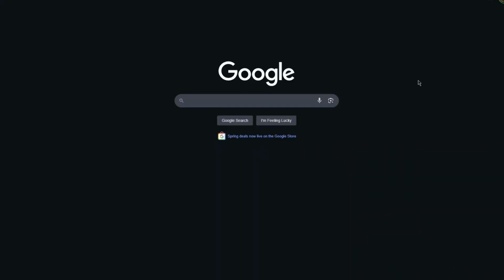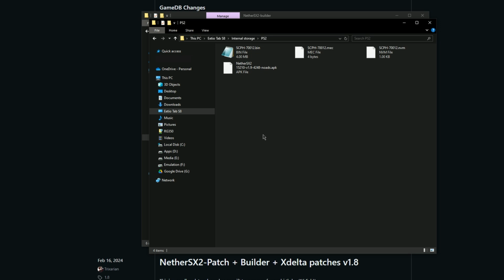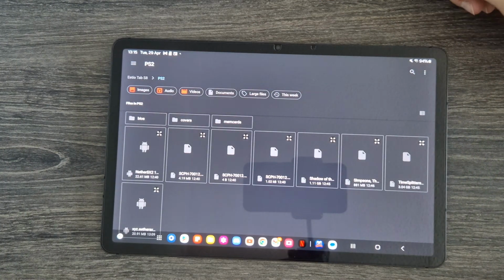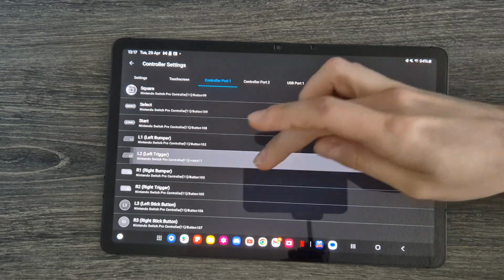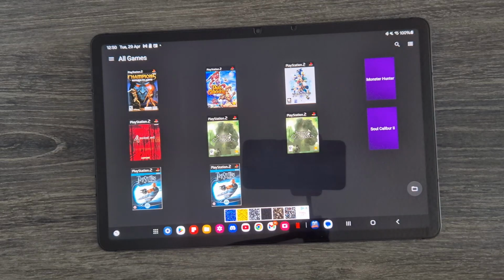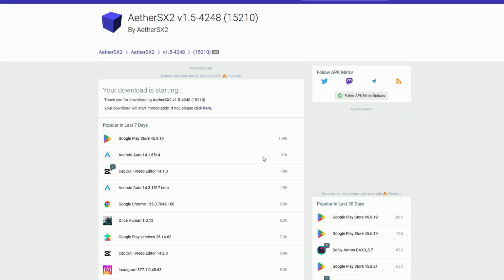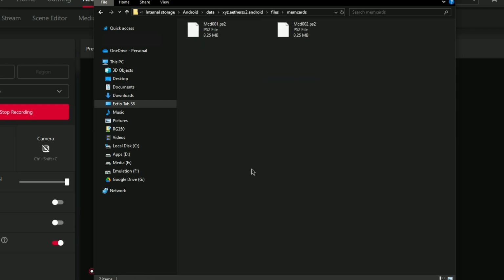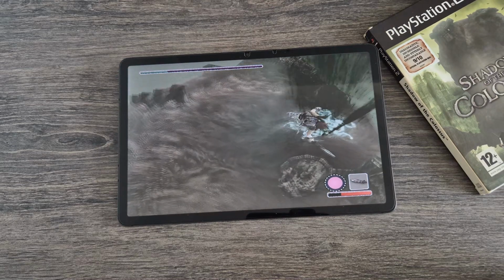PS2 Emulation on Android - NetherSX2 Setup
Video on setting up NetherSX2 on an Android device. I go over how to install this over the older AetherSX2 version also.

Chapters:

00:00 - 00:30 Introduction
00:31 - 02:30 Download & Install
02:31 - 06:29 Initial Config and Settings
06:30 - 09:19 Update from AetherSX2
09:20 - 11:12 Memory Card issues
11:13 - 11:50 Conclusion